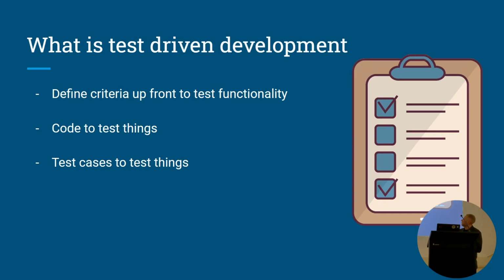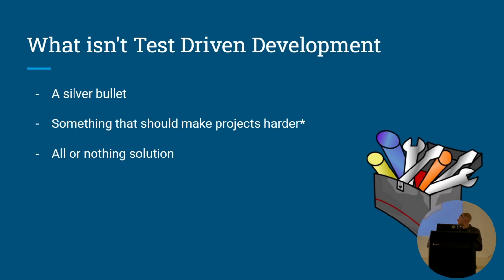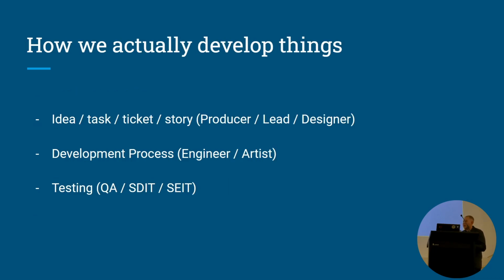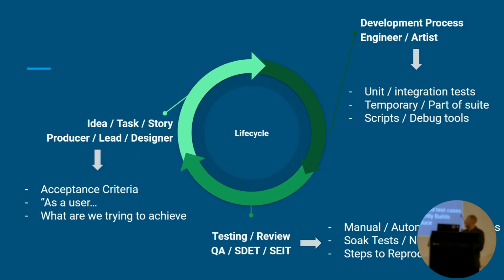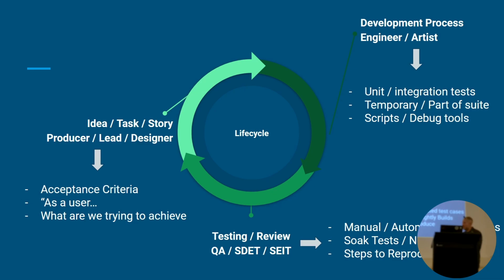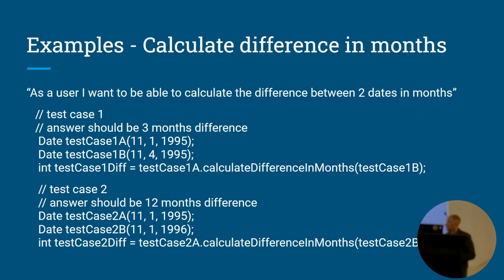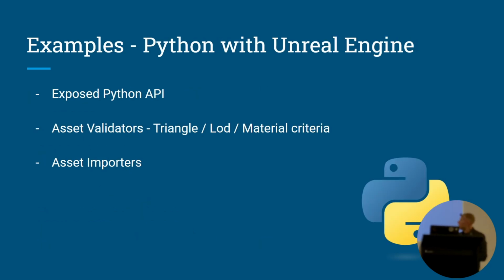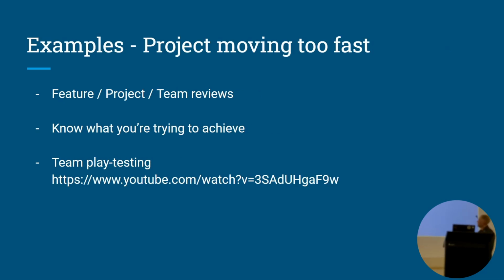Test Driven Development for the games industry - George Adcock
*Synopsis*
A brief introduction into TDD
With real life examples of how some of these principles can be used and addressing some of the hesitation by the games industry

*Speaker*
George Adcock